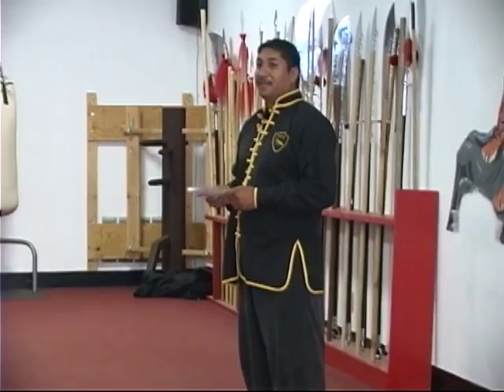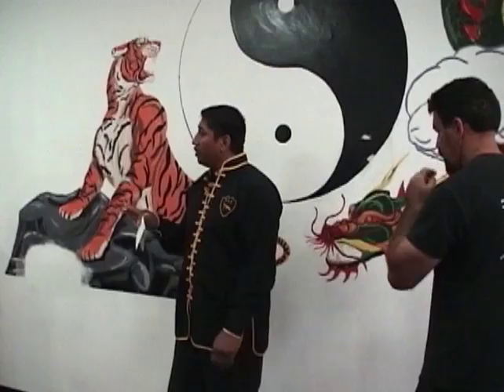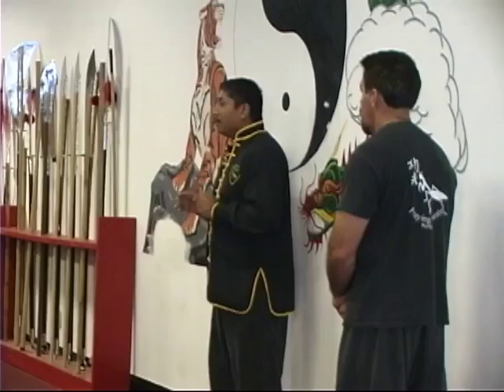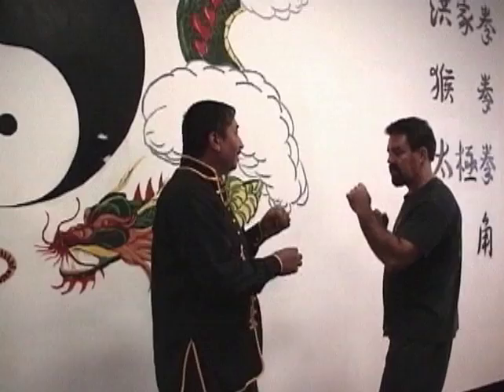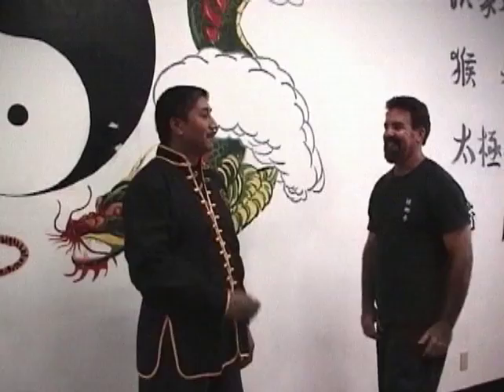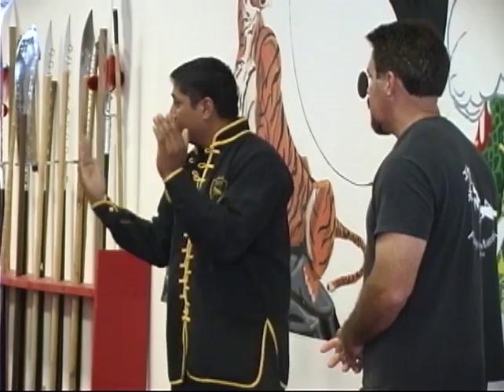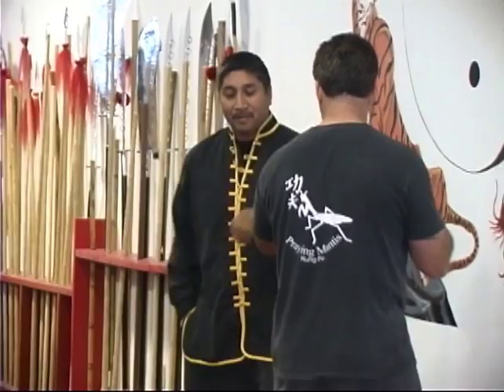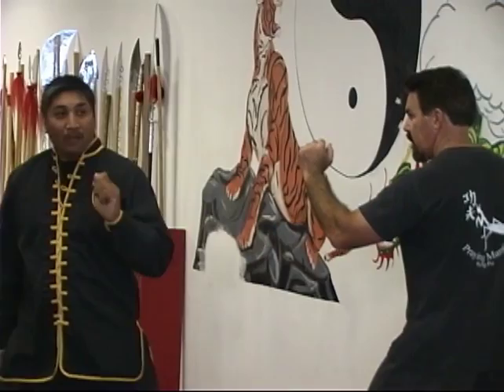Sifu Tony Puyot Seminar On Mantis Boxing Kung Fu's Focus and Invisible Line Theories.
My Mantis Boxing Kung Fu Sifu, Tony Puyot teaching a seminar back in 2005 on Mantis Boxing's Focus and Invisible Line Theories.

Sifu Puyot taught this as part of the North American Mantis Boxing Conference April 23, 2005 organized by his friend Sifu Steve Cottrell.